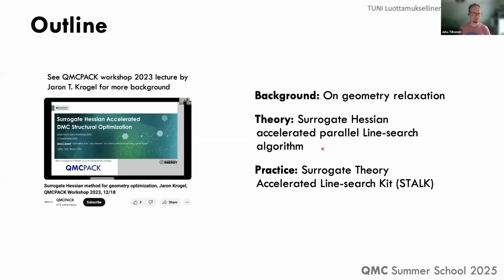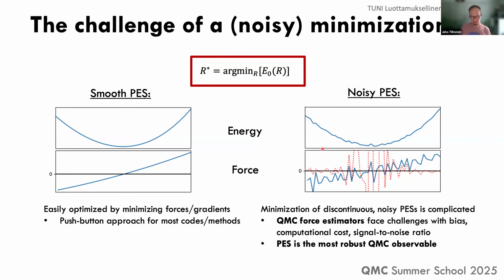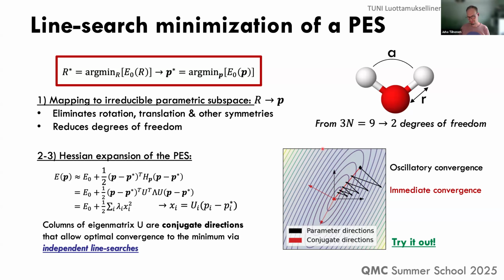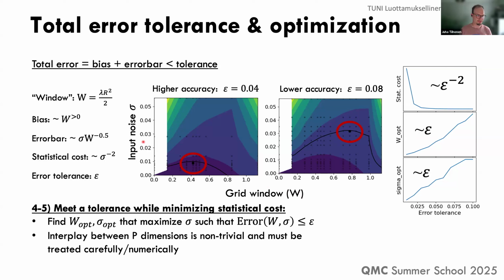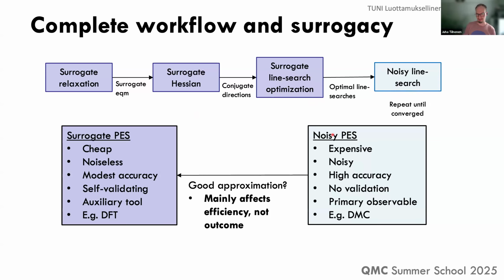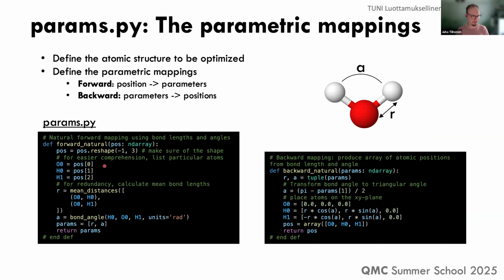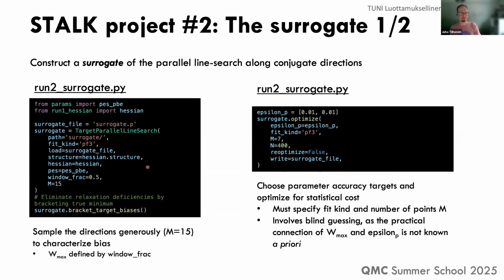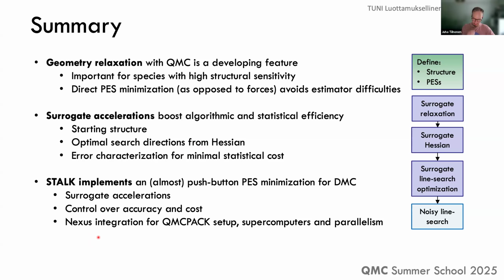Relaxation of atomic structures with STALK - QMC and QMCPACK Summer School 2025 (7.2/7)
Geometry optimization and structure relaxation using the STALK package and surrogate methods. Given by Juha Tiihonen as part of the Quantum Monte Carlo and QMCPACK Summer School 2025. Session 7.2 of 7. More details including presentation materials and example files are available